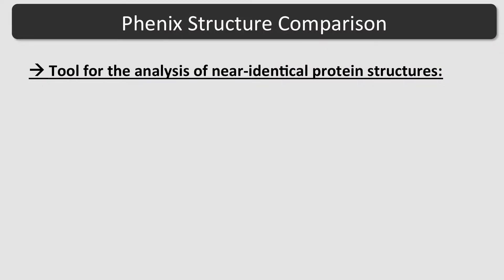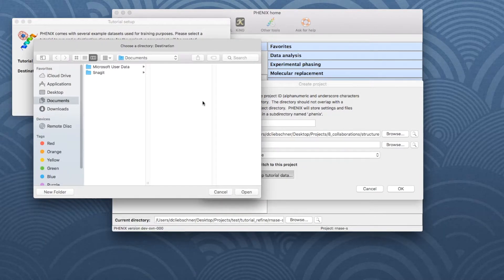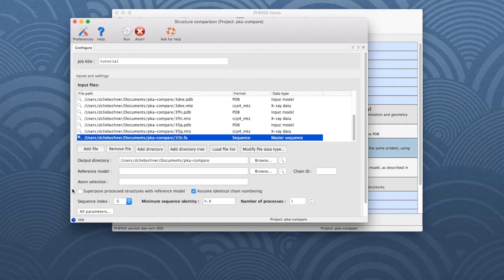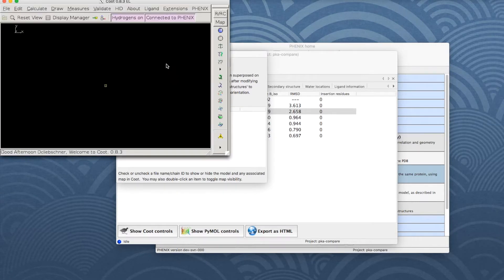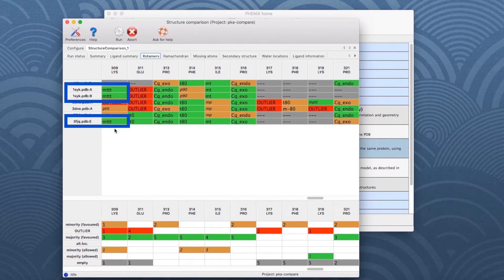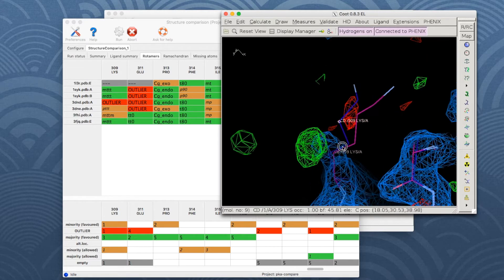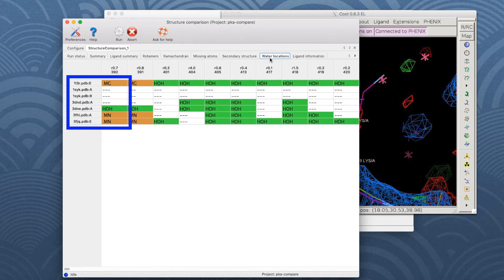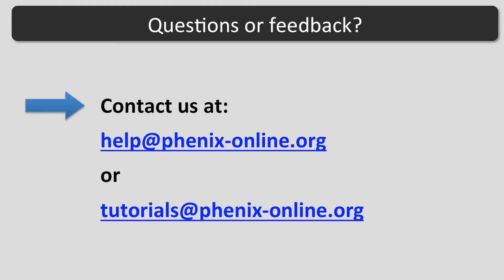How to run Structure Comparison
This tutorial explains how to run Phenix Structure Comparison via the GUI.
Lovell SC, Word JM, Richardson JS, Richardson DC, 2000, The penultimate rotamer library. Proteins 40:389–408.